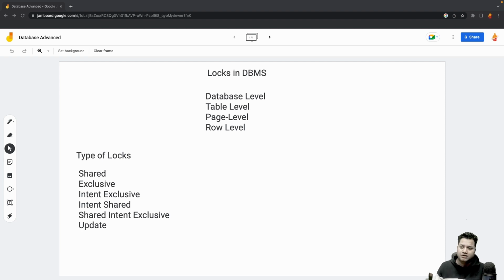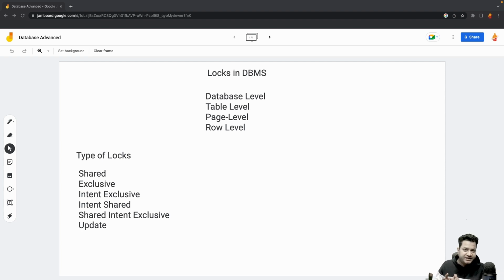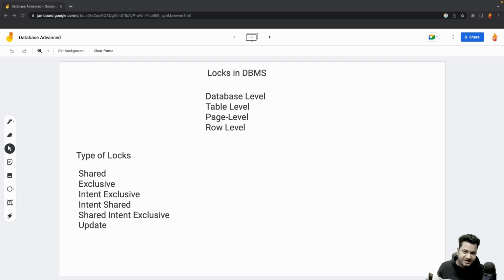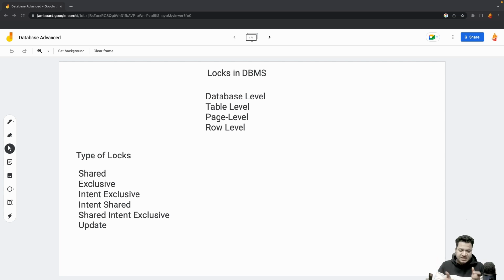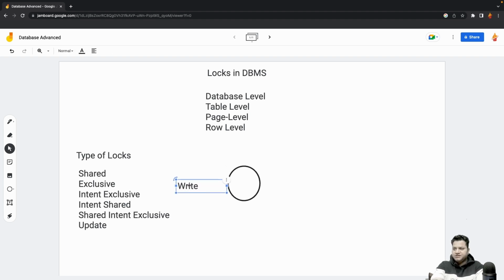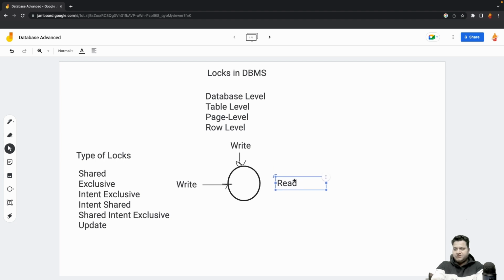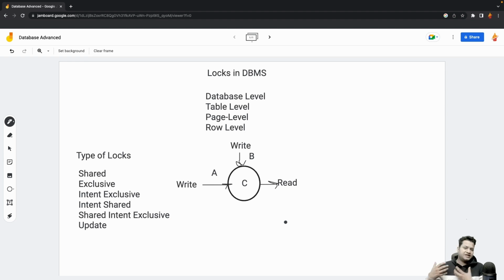20 DBMS Locks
In this video i covered highlevel idea of DBMS locks

1) Database Level Lock
2) Table Level Lock
3) Page Level Lock
4) Row Level Lock

WhiteBoard Link